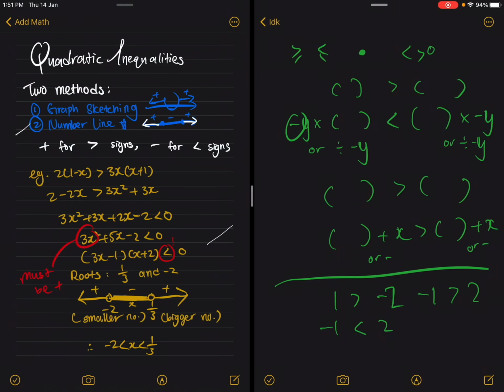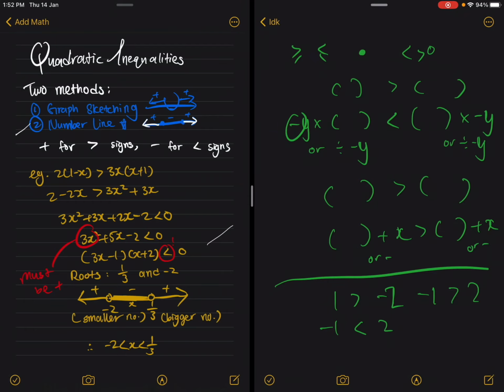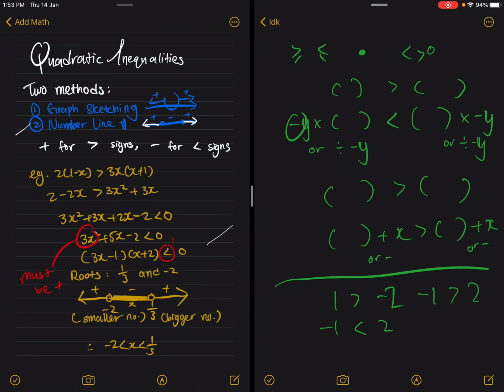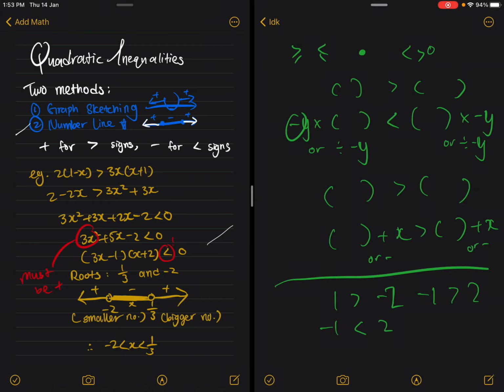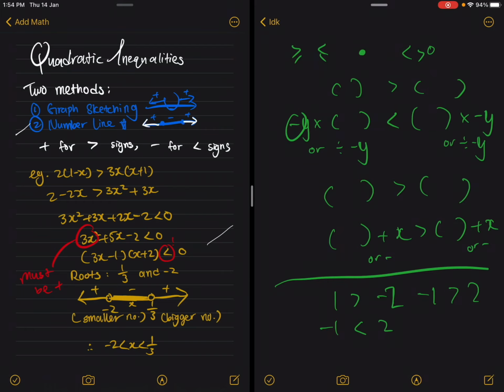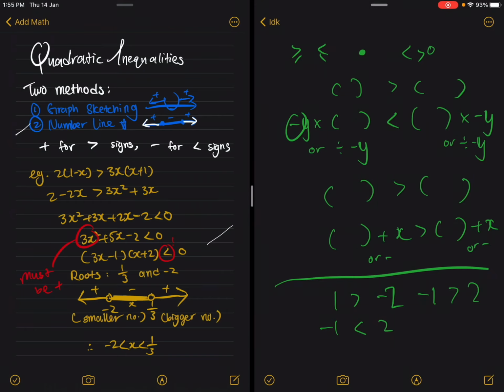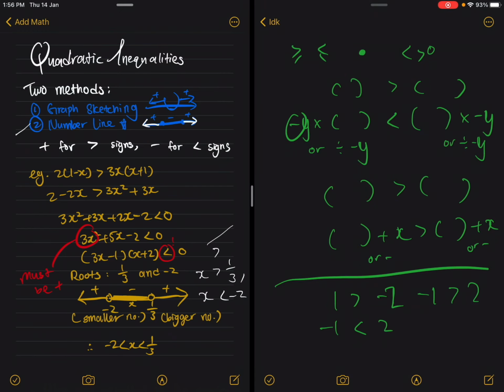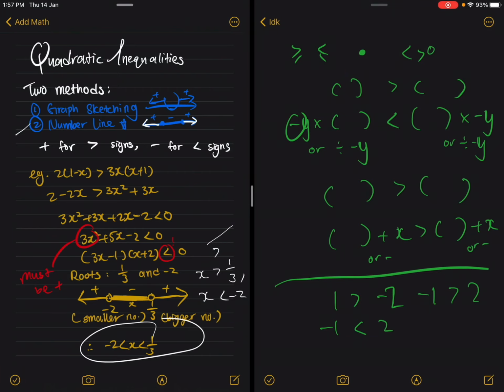how do i deal with (easy) quadratic inequalities? (SPM/UEC)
This video was done in one take. I apologize for any mistakes in the video.

Also, the audio may get distorted at parts of the video. Do not put this video to 100% volume. I apologize for the low quality audio.